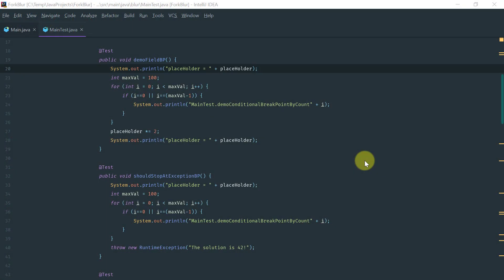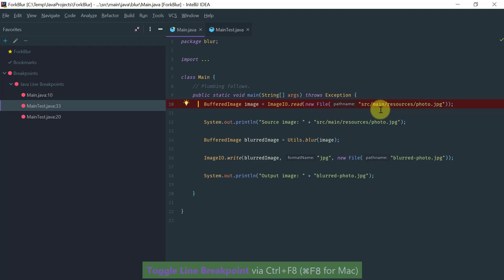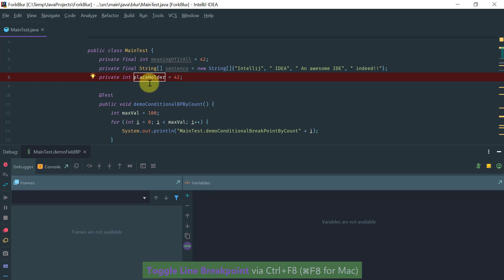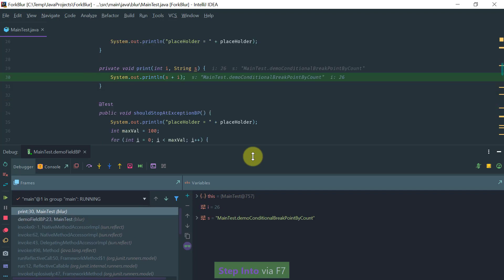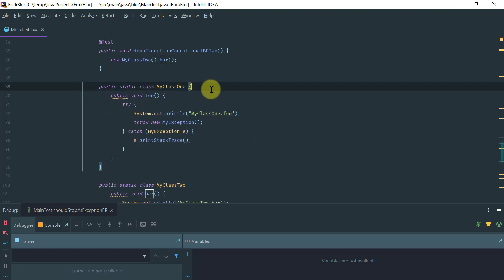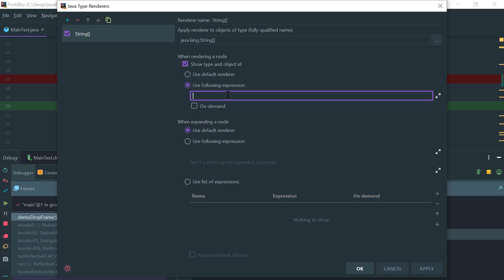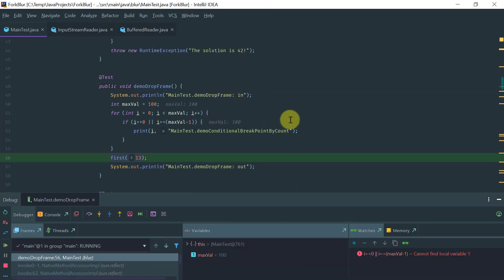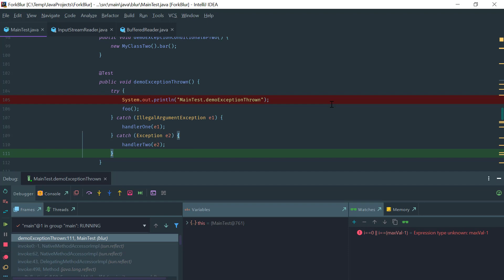Intellij IDEA Tutorial: Java debugging in IntelliJ IDEA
In this video tutorial of Intellij IDEA version 2019.1 you will learn the fundamental concepts of debugging, from basic to advanced level.

The following topics are covered:

 - Action breakpoints
 - Line breakpoints
 - Method breakpoints
 - Field breakpoints
 - Java exception breakpoints
 - Conditional breakpoints
 - Watches
 - Expression evaluation
 - Throw Exception
 - Logging stacktrace to console
 - Class Level Watches
 - Java Type Renderers
 - Class Catch filters